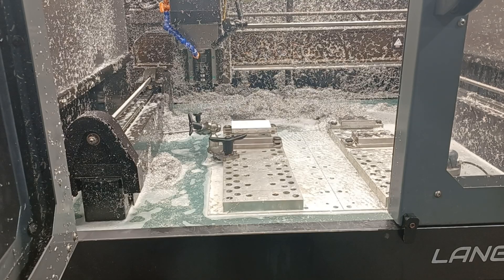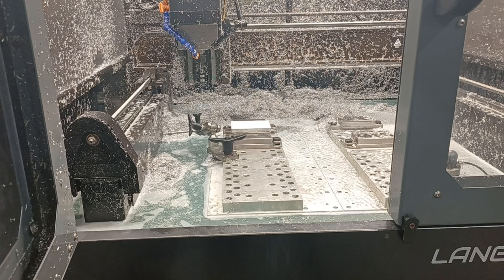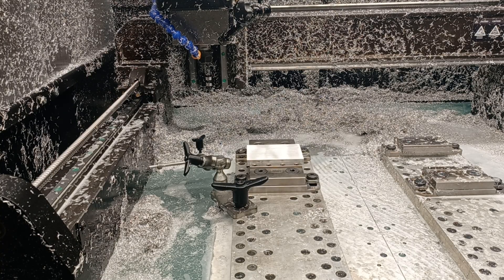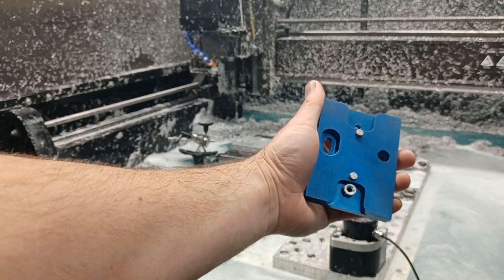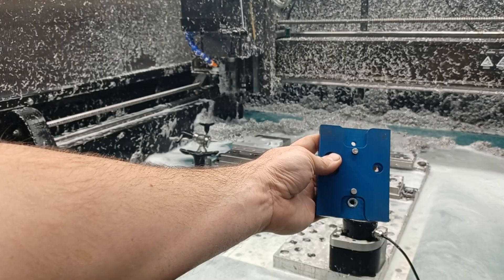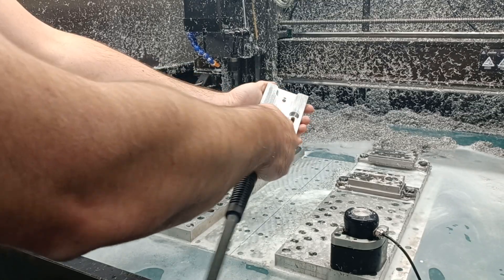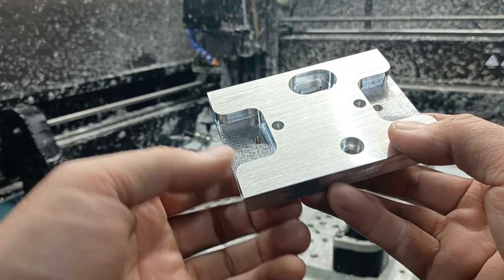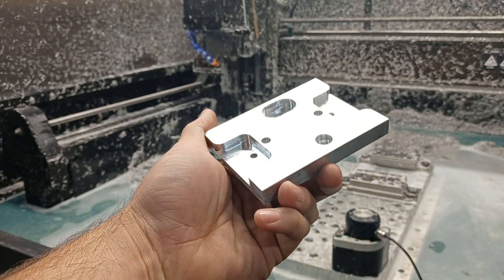MR-1 CNC Goes Beast Mode — 300+ IPM Production Cut!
Watch the Langmuir Systems MR-1 push past 300 inches per minute while cutting real production parts in the shop. This isn’t a test cut — it’s a full-speed, real-world job. The MR-1 proves it’s more than a hobby machine and holds its own in a production environment.

📌 Beck Tools may receive financial compensation when you use the links above — thanks for supporting the channel!